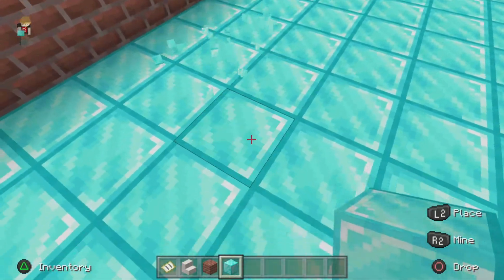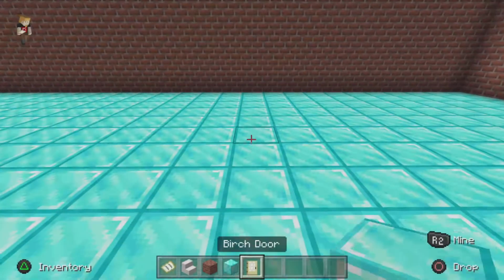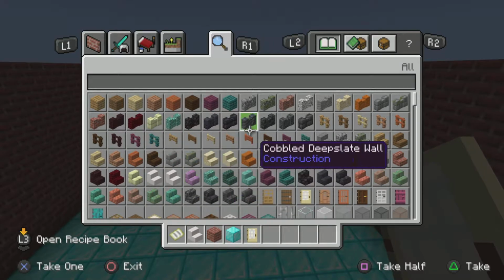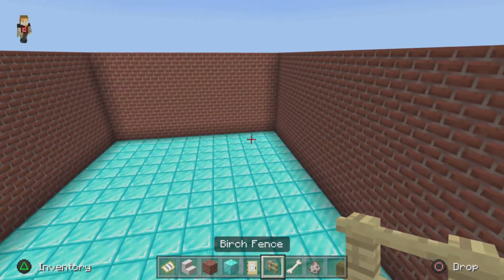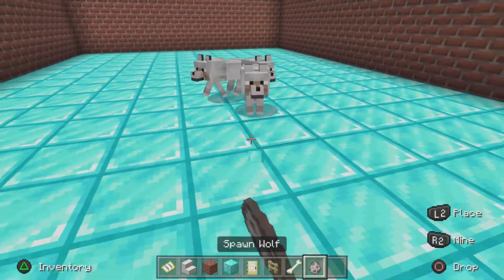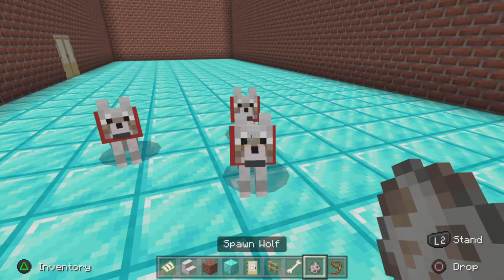Film - NO CREATOR PACK - 2022_3_10_15_59_59*